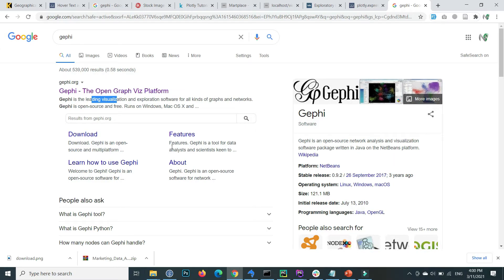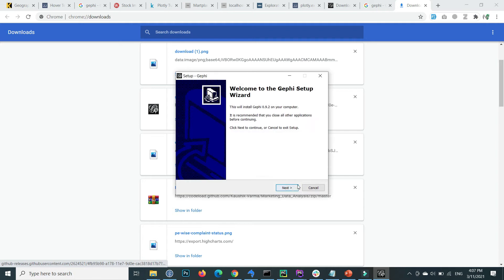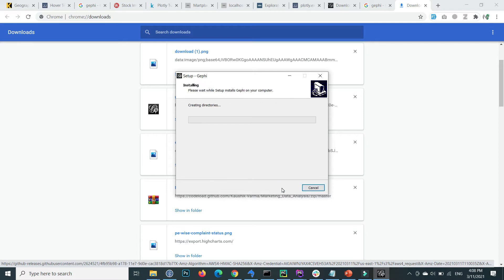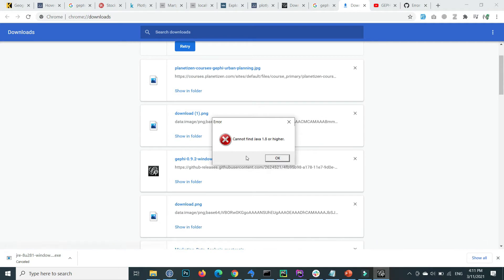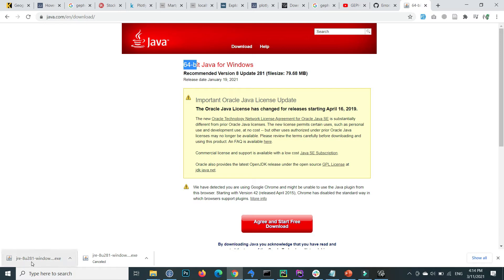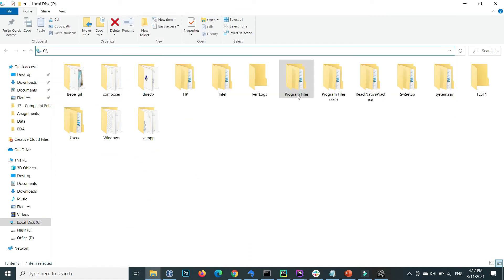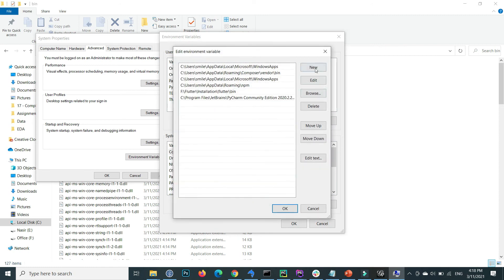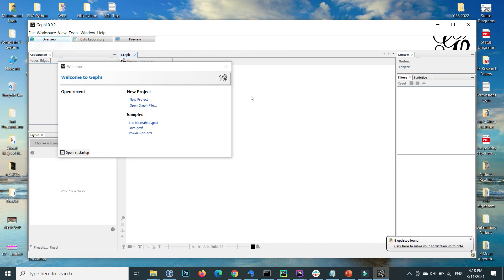01 - Gephi | Download & Installation | Free Network Analysis and Visualization Tool | Tutorial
In this video , I will show to you the process of downloading and Installation of Gephi
We will also fixed the Jave not found error .
Gephi is Netowork Analysis and Visualization tool.